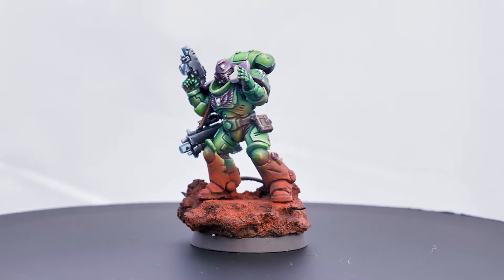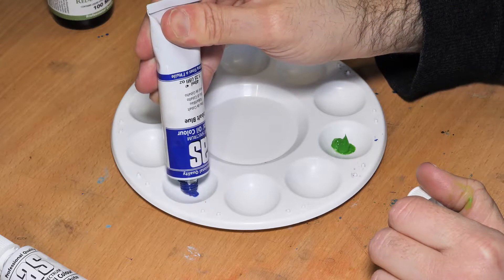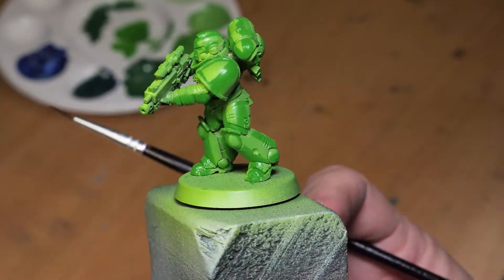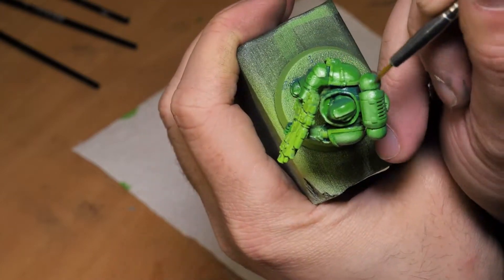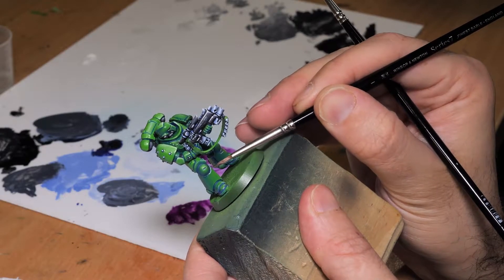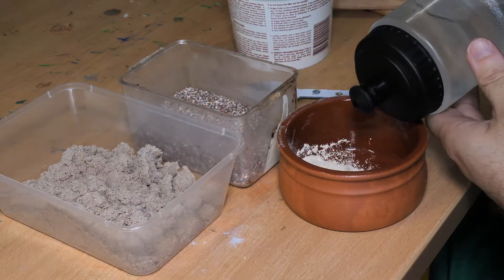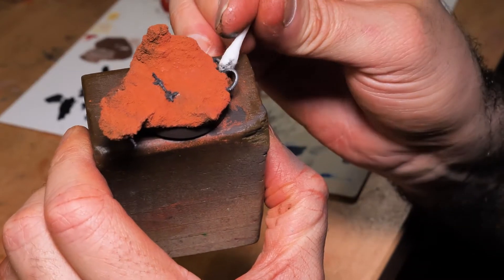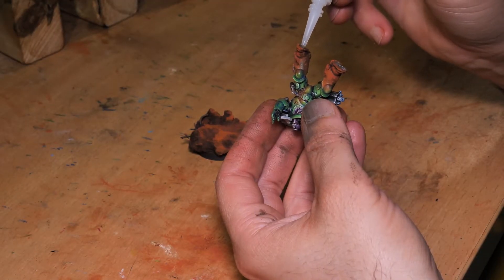Aurora Chapter Intercessors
First video on my new 40K army - Aurora Chapter. Check out my first use of oil paints and some nifty pigment play.

Reese is a creative all rounder who works in the online video industry. This channel sets out to provide creative inspiration for miniature painting by exploring different techniques and approaches supported by a candid commentary of successes and failures.